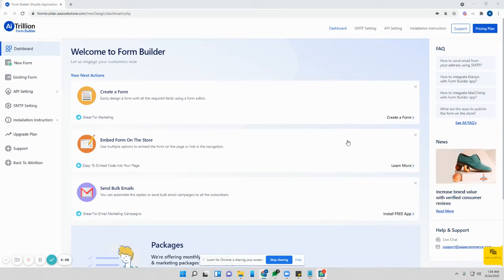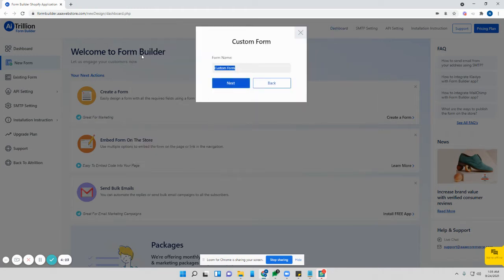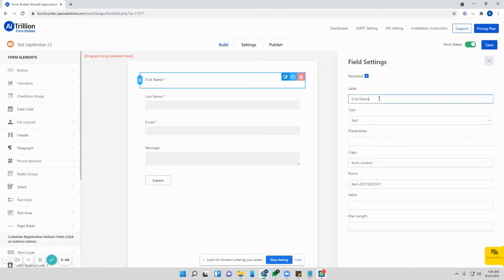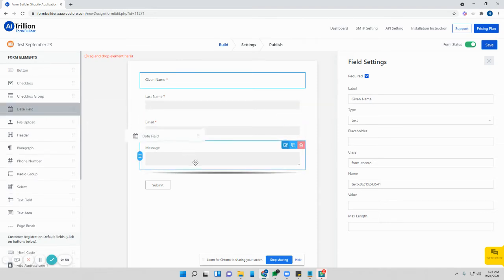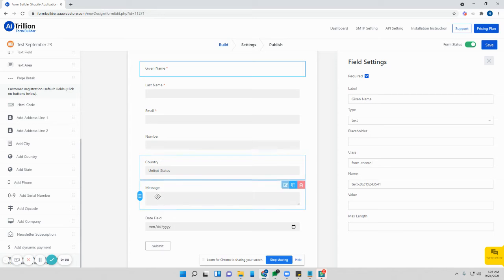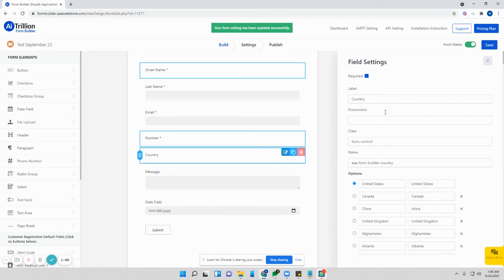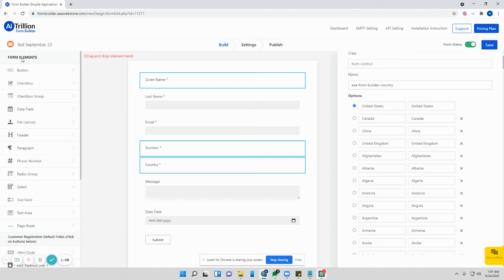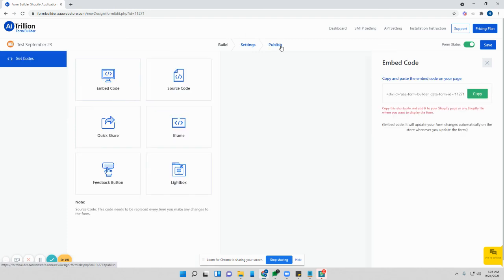Form Builder Setup | AiTrillion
Simplify your eCommerce store's checkout process with Aitrillion's form builder. Create custom forms with ease and improve the user experience for your customers. Watch this video to learn how to set up your form builder today.